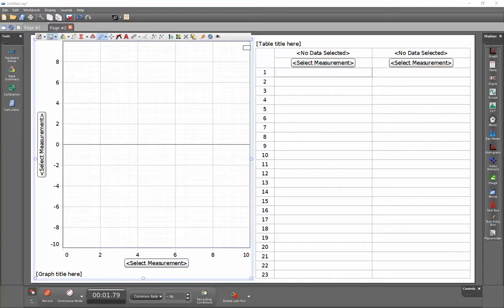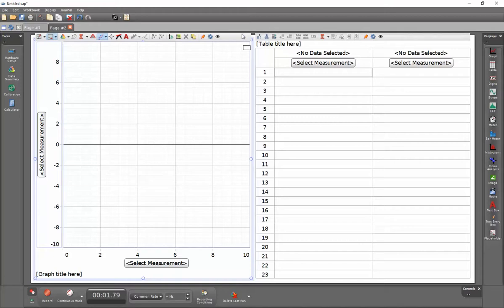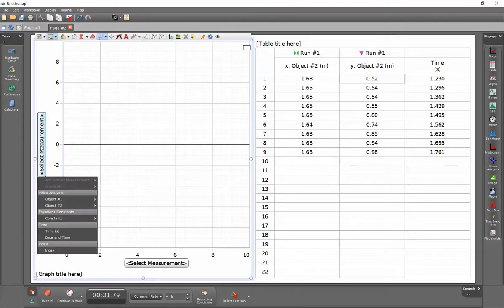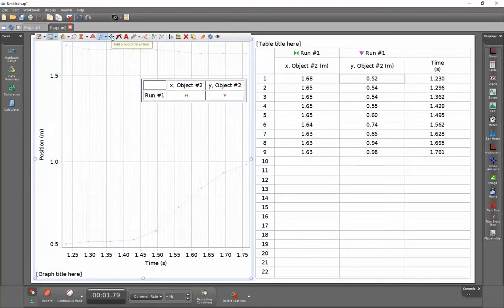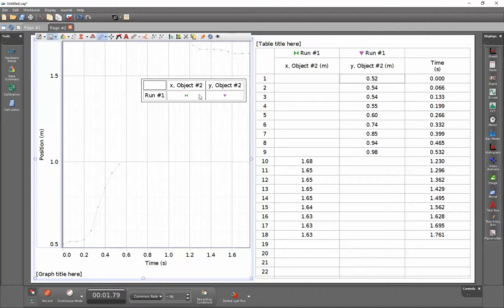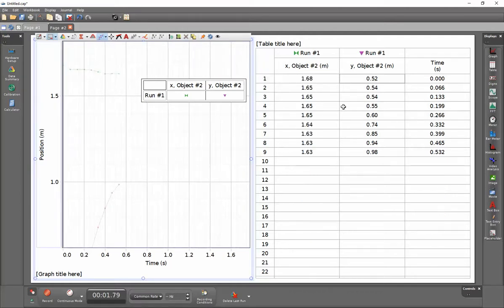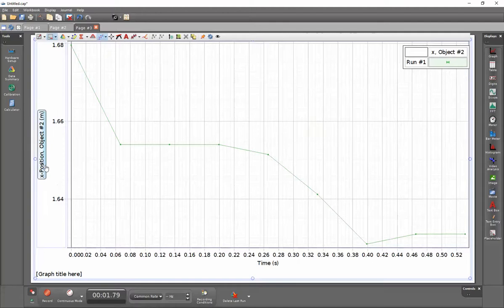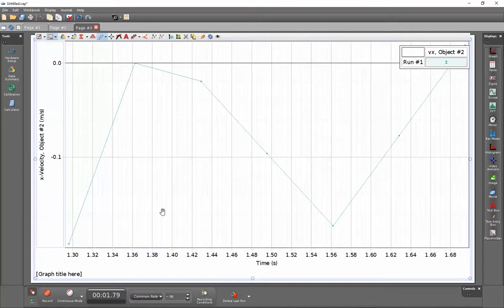Shift Time for Data From Video Analysis (Capstone)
How do I change the time stamp for a point of interest on video analysis to time=0?  Time shifting within PASCO Capstone is done through the graph display.  To shift the video captured data, create a graph display that contains all of the data for which you wish to shift to the zero time.  Next, select the Coordinate Tool and select "Add Alignment Tool".  Place the alignment tool onto the data point that you wish to assign to time zero.  Click on the down arrow to the right side of the tool once it has been placed, and select align to y-axis.  This will align only the data set that has been selection.  You will need to repeat this process for each of the other datasets that have been captured or derived from the video analysis.

Need more help with PASCO Capstone?